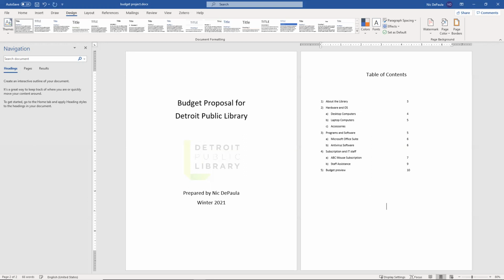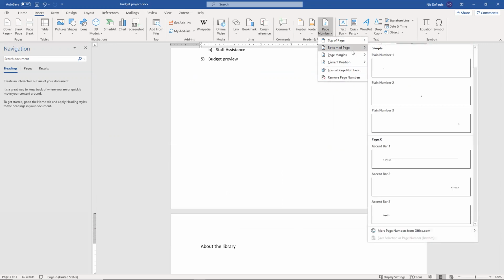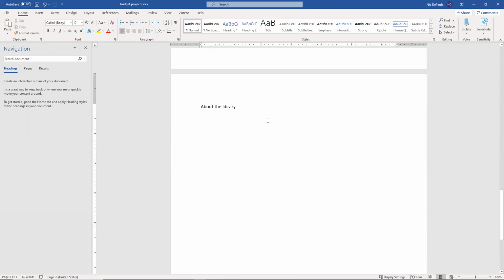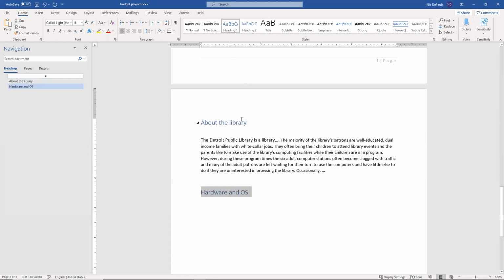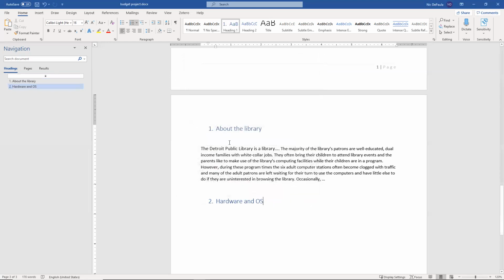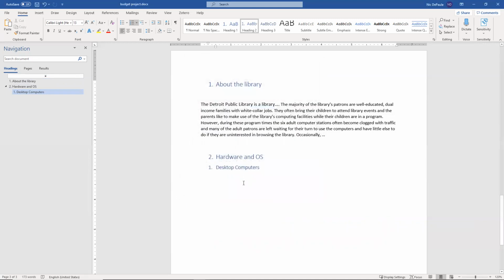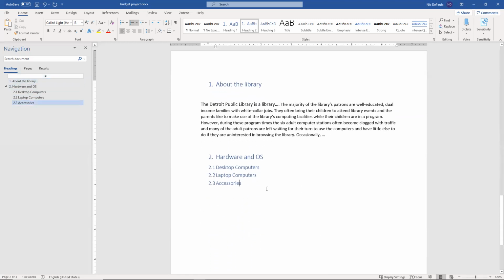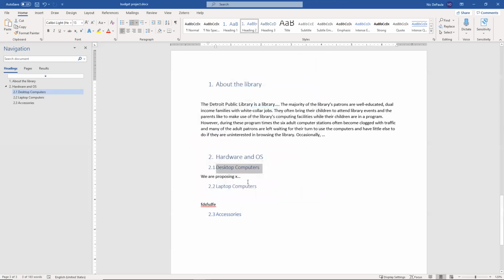Using features of Microsoft Word 2 - Style headings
Basic features of Microsoft Word and similar word processing software: Style headings

0:21 Putting a temporary outline for structure of paper
1:43 Adding page numbers to document
2:05 Removing page number from first (cover) page only
3:19 Creating styles for section headings
4:55 Adding styles for subsection headings